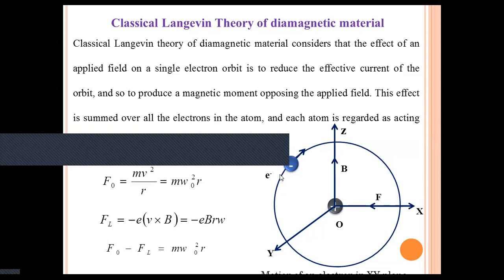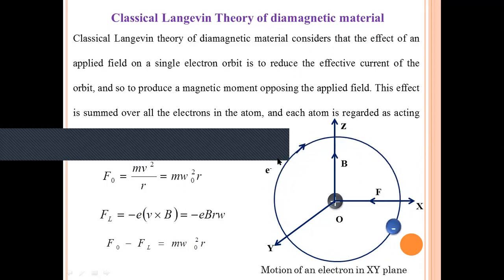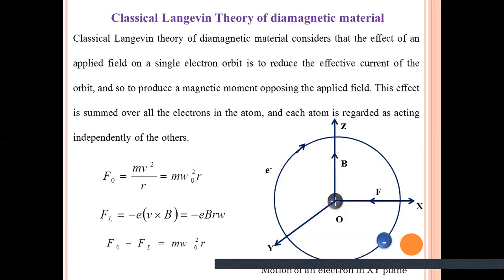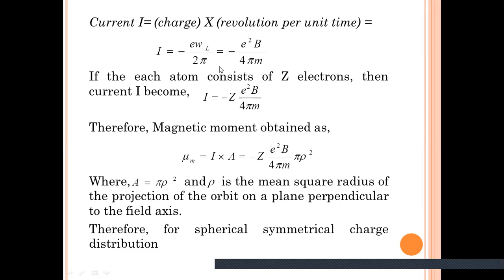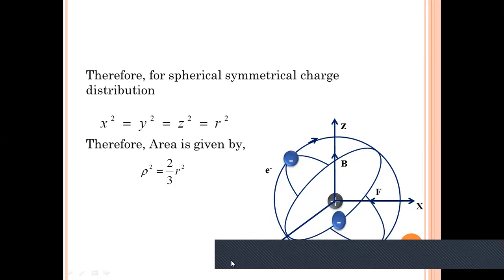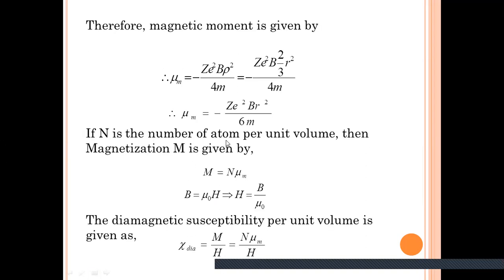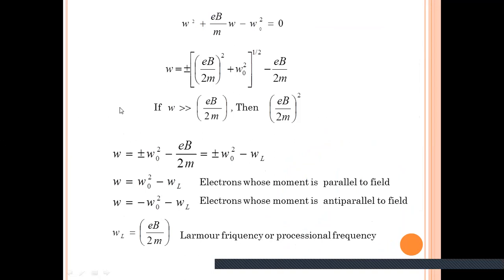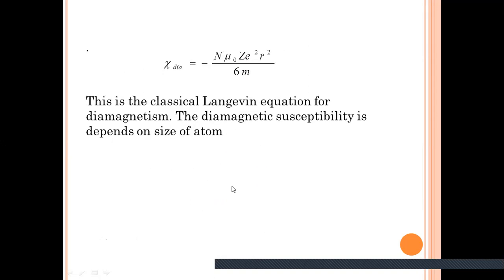Classical Langevin Theory of dia-magnetic material, B.Sc. III SEm VI Unit V